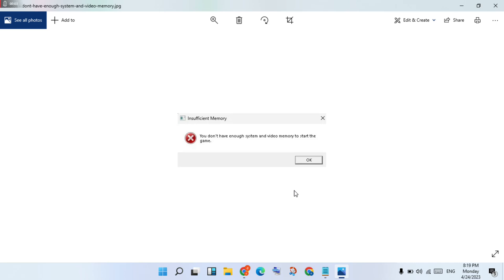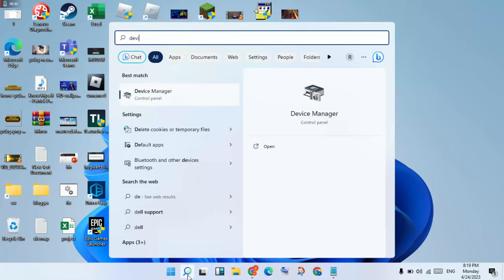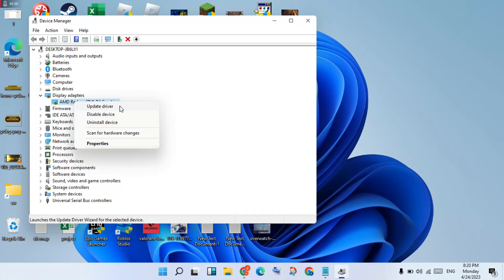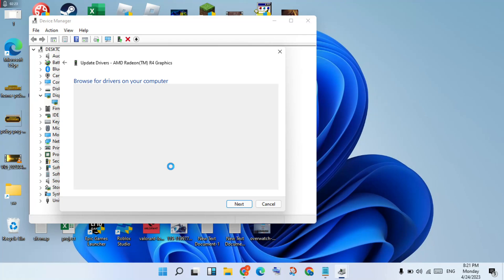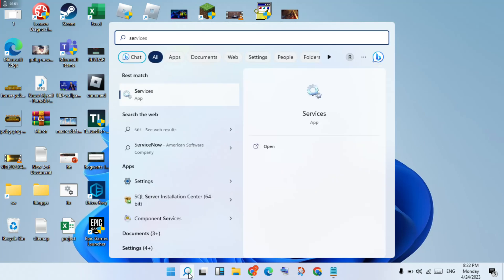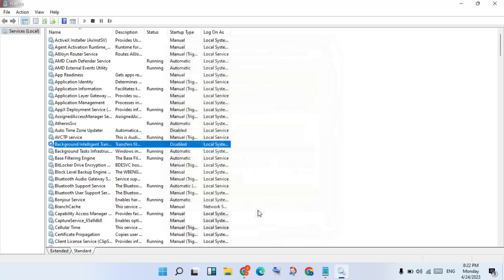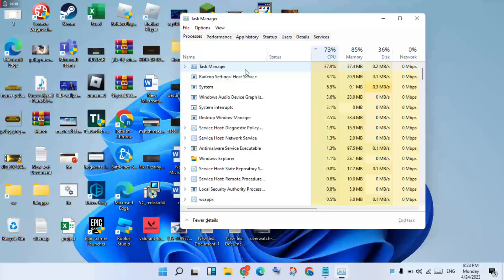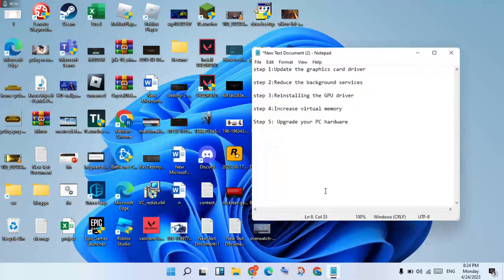Fix The Last of Us Part 1 Insufficient Memory Error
you will receive this error message because the minimum RAM required is 16 gigabyte. also if your memory card sorry if your graphic card memory is less than 4 gigabyte or 8 gigabyte you will receive this error. so to fix this you have to install more RAM on your computer.

insufficient memory error in The Last of Us Part 1
the last of us part 1 insufficient memory
you don't have enough system and video memory to start the game
you don't have enough system and video memory to start the game the last of us
you don't have enough system and video memory to start the game fix
the last of us part 1 not enough memory
the last of us part 1 insufficient memory fix
how many chapters in the last of us part 1
what happens in the last of us part 1
last of us 1 chapter list
what is the last of us part 1 about
how many chapters are in the last of us 1